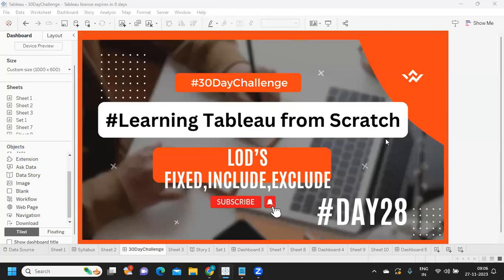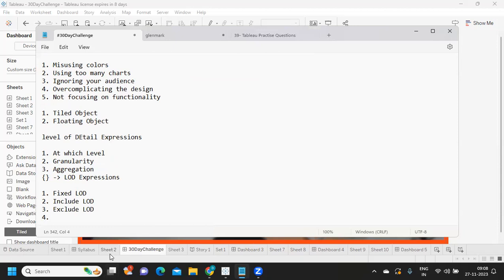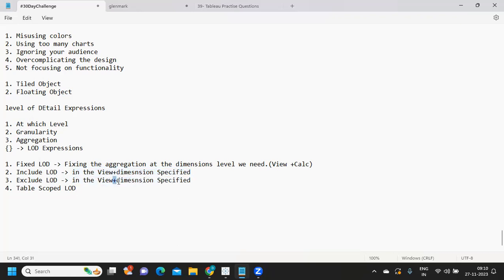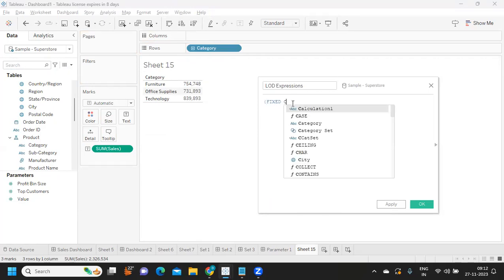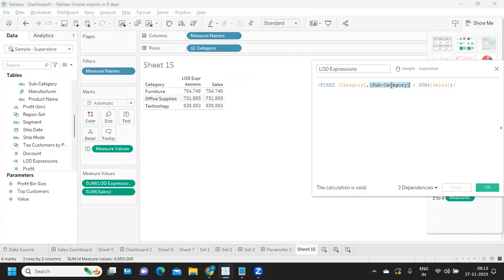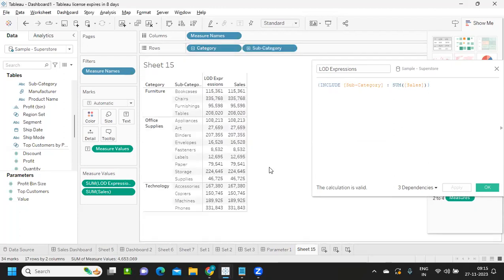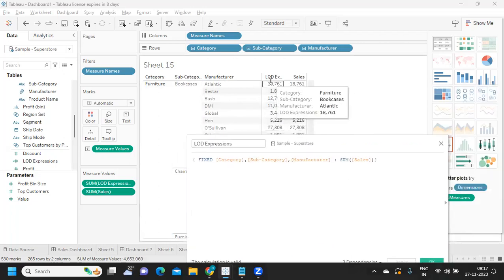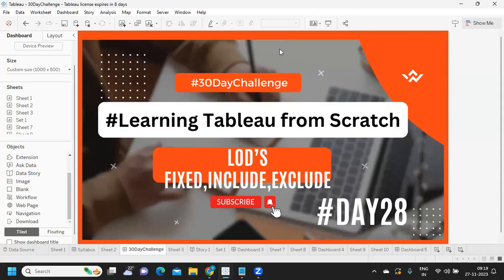30daychallenge of Learning Tableau Day 28:lods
Hello Everyone,
Its Day28 of 30daychallenge of Learning Tableau and insist you take up this challenge of Learning gamechanger Skill
In Todays video we will learn

1. LOD Expressions

Regards,
Rahul.